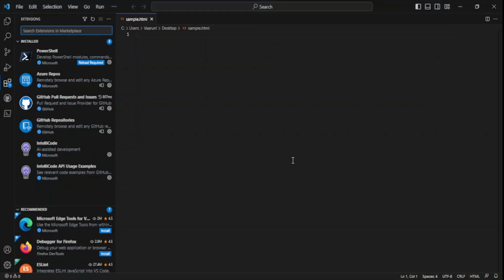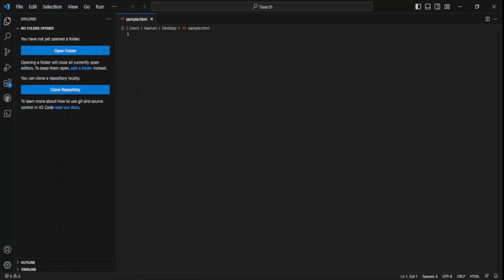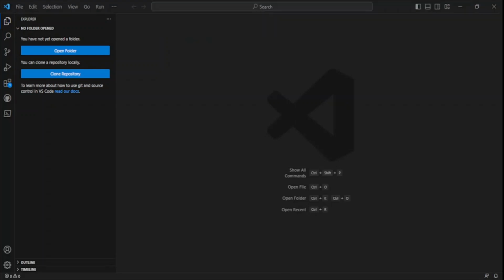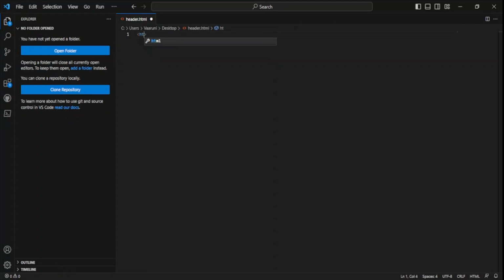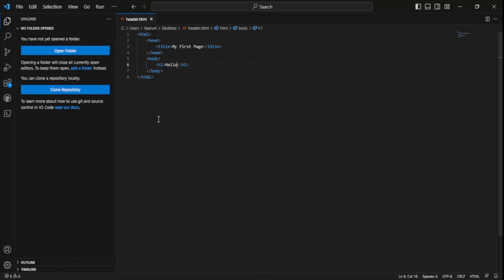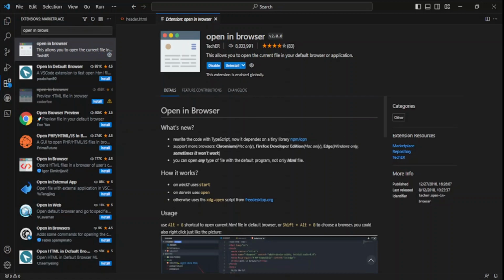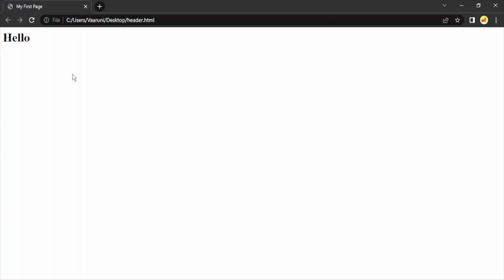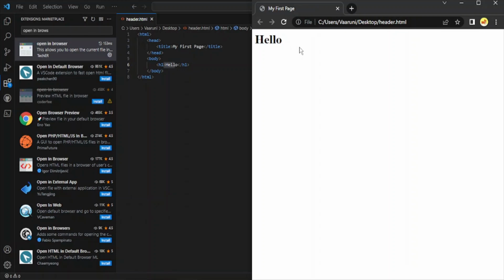How to Run HTML in VSCode (Visual Studio Code) in Chrome on Windows 10/ Windows 11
Learn how to run HTML files in Visual Studio Code (VSCode) and view them in Google Chrome for a seamless web development experience.

Visual Studio Code is a powerful code editor with built-in support for HTML, CSS, and JavaScript. While it provides a preview option for HTML files, you might prefer to view your HTML code in a web browser like Google Chrome for a more accurate representation of the final output.

In this tutorial, we will guide you through the process of running HTML files in VSCode and opening them in Google Chrome:

1. Install the "Open in Browser" extension: Open the Extensions view in VSCode by clicking on the square icon on the left sidebar. Search for the "Open in Browser" extension by techer. Click on "Install" to add it to your editor.

2. Open your HTML file in VSCode: Open the HTML file you want to run in VSCode by either navigating to it in the File Explorer or using the "File - Open" menu.

3. Run the HTML file: Right-click on the HTML file's editor window and select "Open in Default Browser" from the context menu. This will launch the HTML file in your default web browser.

4. Configure VSCode to use Google Chrome: By default, the "Open in Browser" extension uses your system's default web browser. If you want to use Google Chrome specifically, open the VSCode settings by clicking on the gear icon in the lower-left corner and selecting "Settings." Search for "Open in Browser" and look for the option to set the browser path. Enter the path to your Google Chrome executable.

With these steps, you can easily run your HTML files in VSCode and view them in Google Chrome. This allows you to see the live rendering of your HTML code, test its functionality, and debug any issues directly in the browser.

Join us in this tutorial and enhance your web development workflow by running HTML files in VSCode and viewing them in Google Chrome.